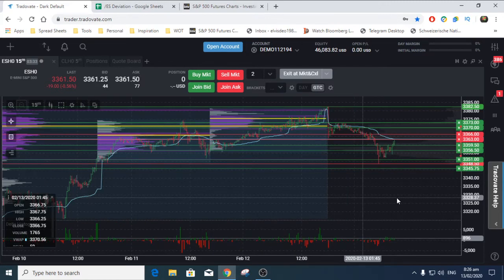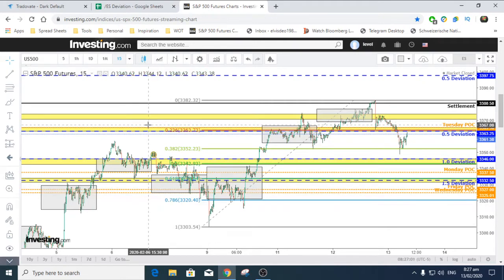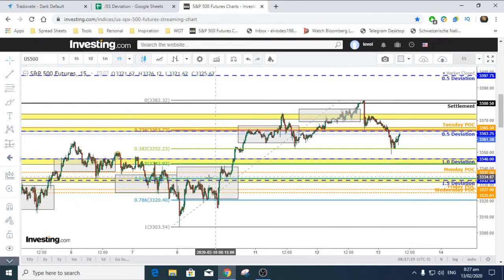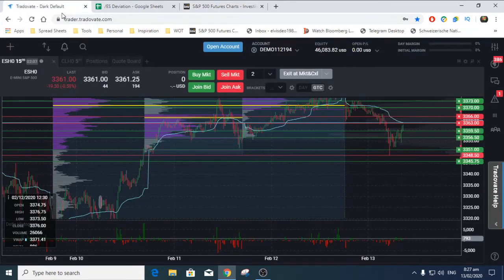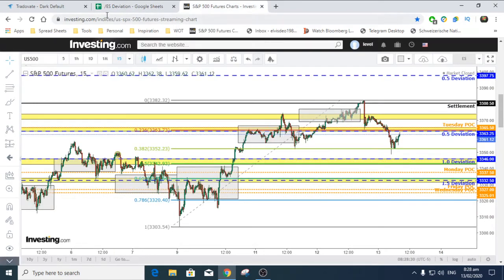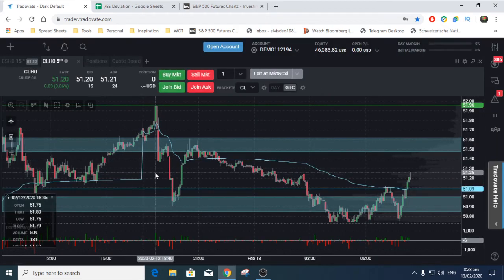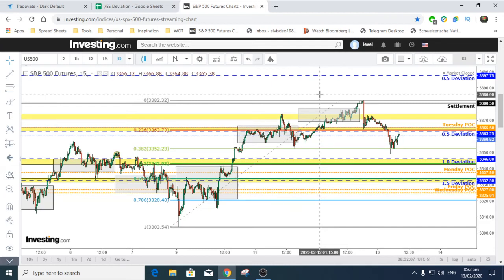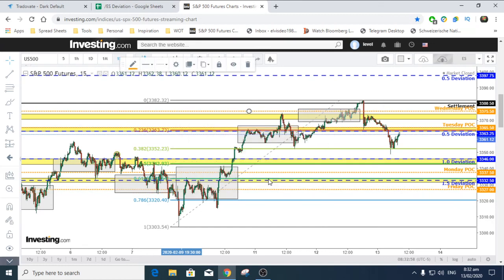Futures Trade Plan 13th February 2020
Cronovirus sell off
/ES
/CL